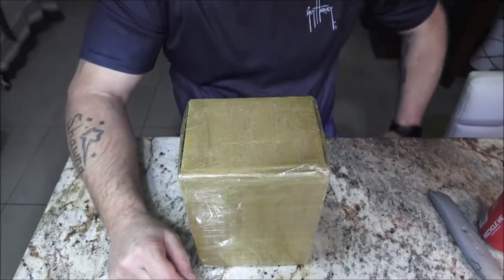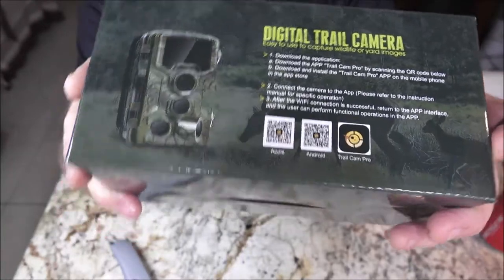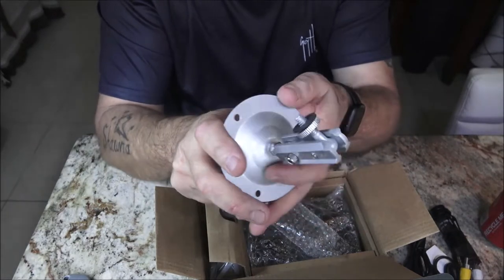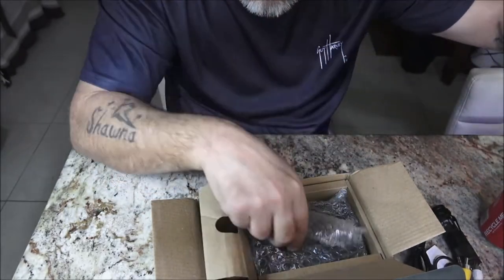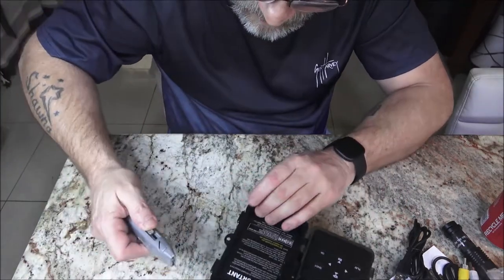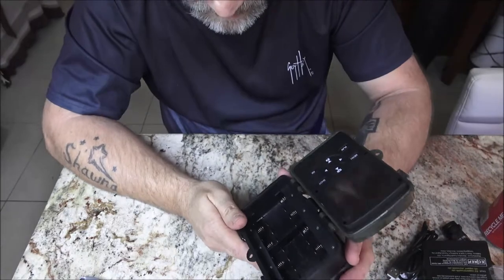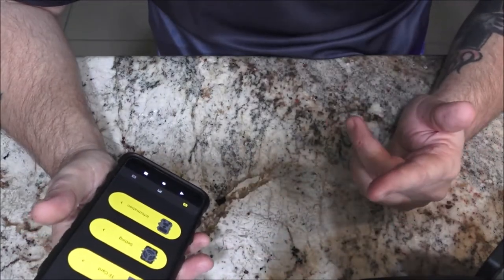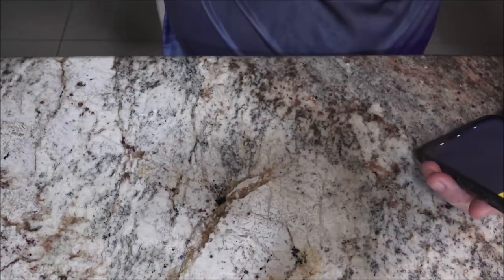Coolife H881 Wifi Bluetooth Digital Trail Camera Review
Well, it's ok I guess but the app sucks.